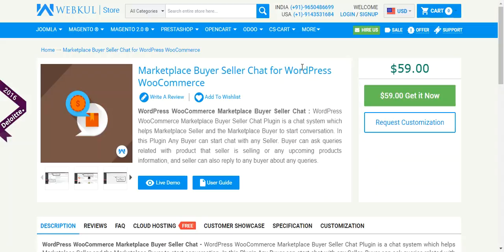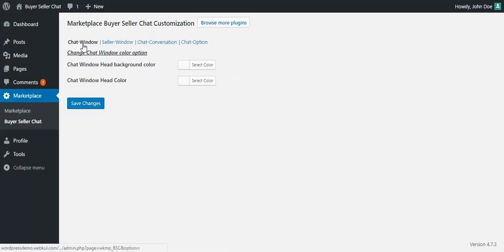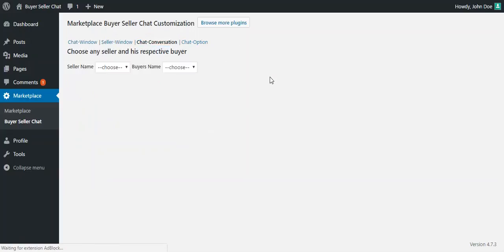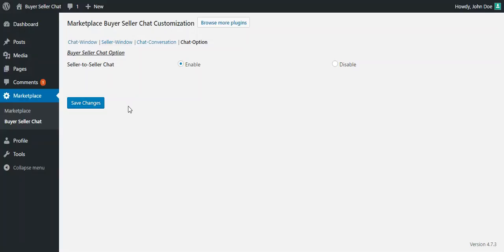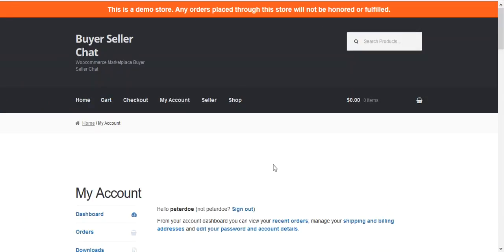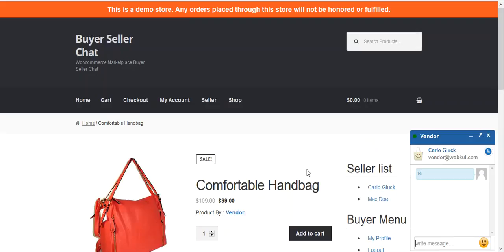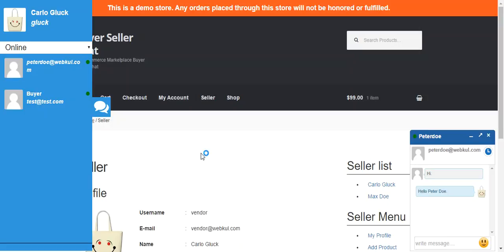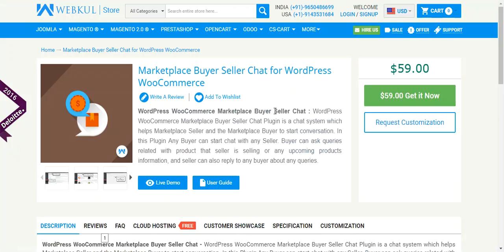WordPress WooCommerce Marketplace Buyer Seller Chat Plugin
WordPress WooCommerce Marketplace Buyer Seller Chat Plugin is a chat system that helps Marketplace Seller and the Marketplace Buyer to start the conversation. In this plugin, any buyer can start to chat with any seller. The buyer can ask queries related to the product that the seller is selling or any upcoming products information, and the seller can also reply to any buyer about their queries. A healthy conversation between a buyer and a seller leads to more sales conversions. It is user-friendly and customizable, where the administrator can customize the theme of the chat window and users list.

2. Raise a Ticket via our HelpDesk system